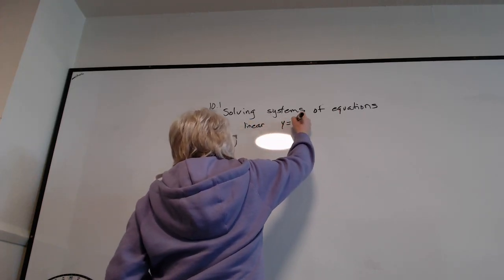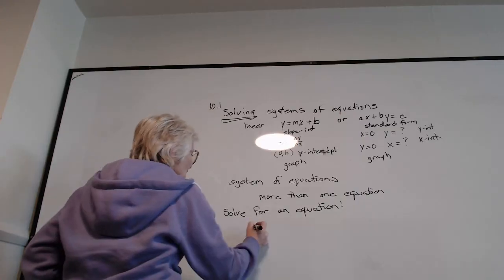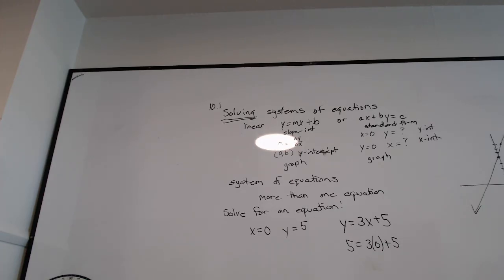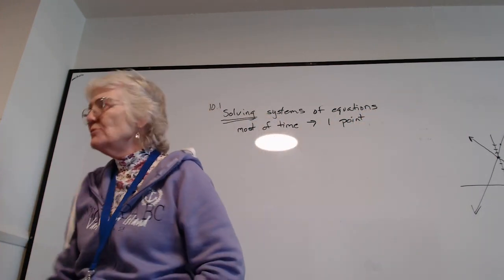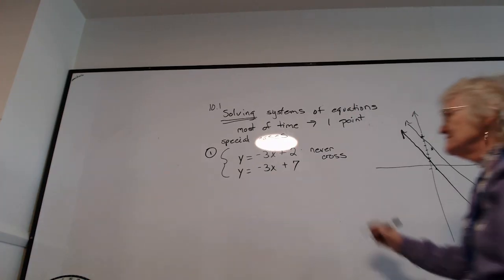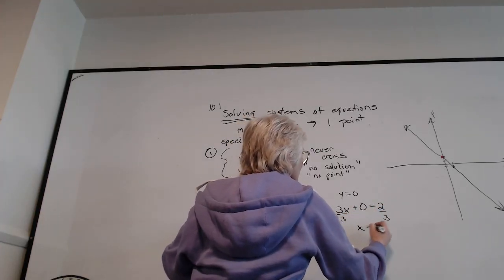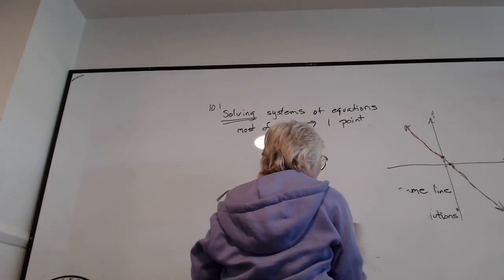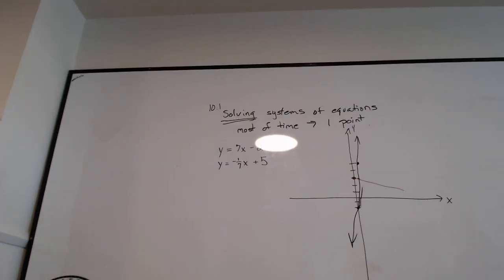Algebra 10.1 Video February 10, 2025 11:16 AM